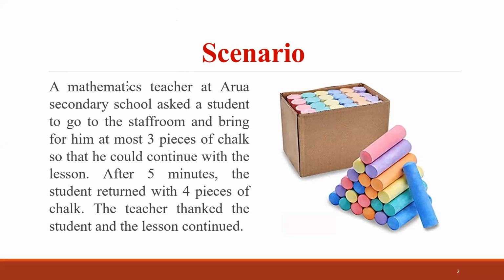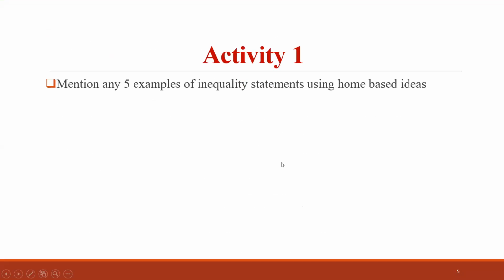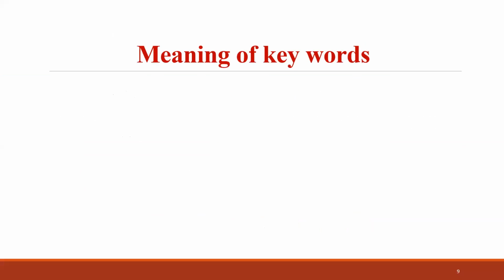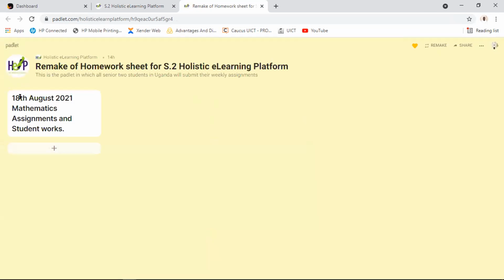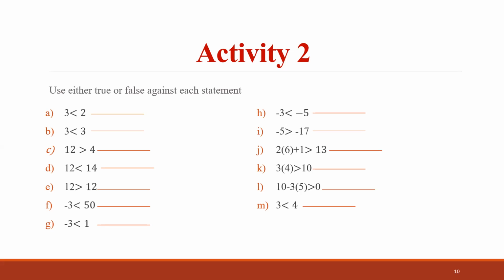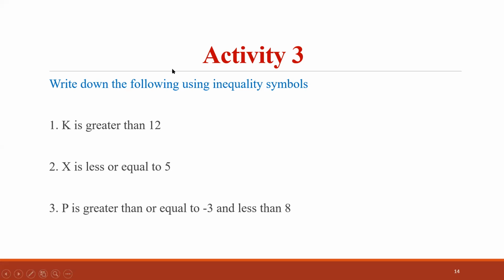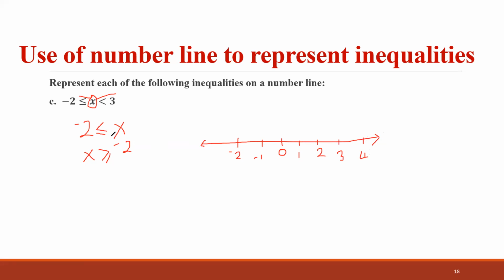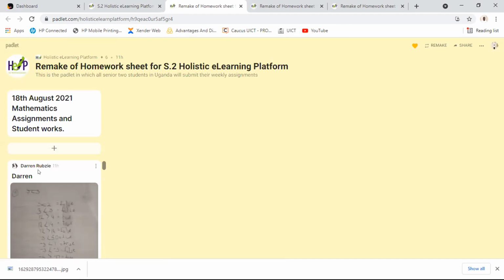Introduction to Inequalities Lesson 1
This video will introduce you to solving inequalities.